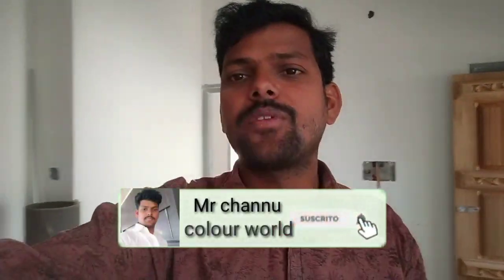Out said colour combination 2023/ಕಲರ್ ಕಾoಬಿನೇಶನ್ ಇನ್ kannada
colour codes:
1)7994
2)6215
3)7247